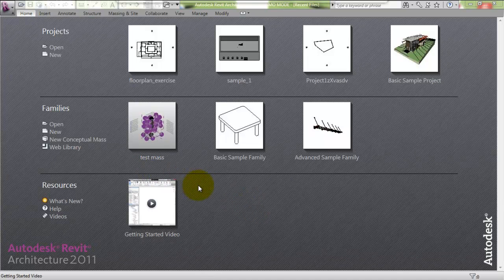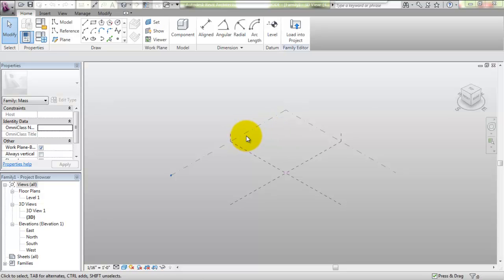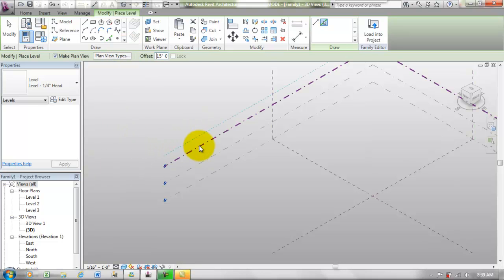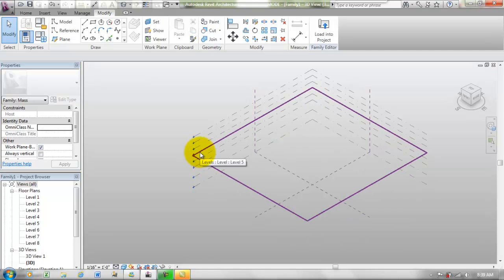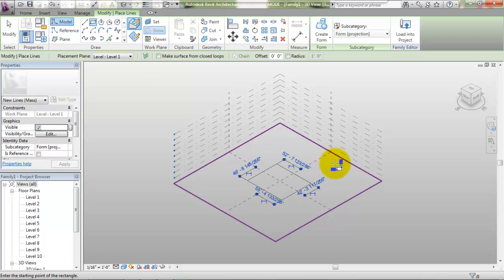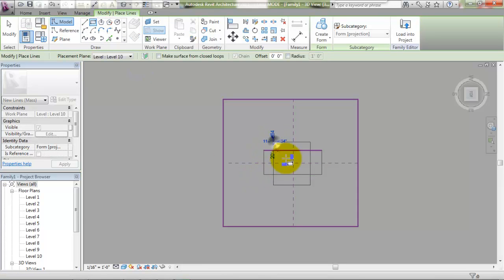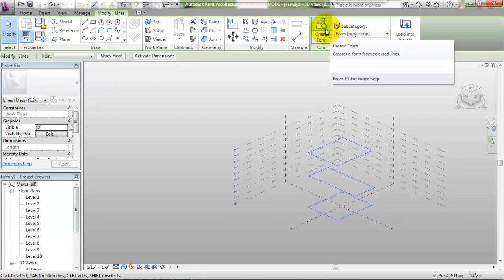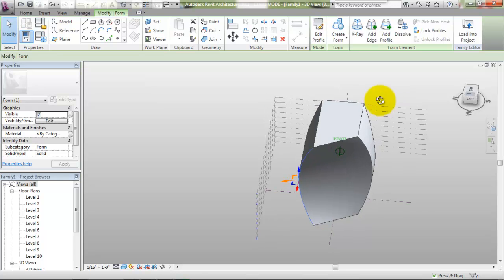Conceptual Mass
How to start a conceptual mass in inventor